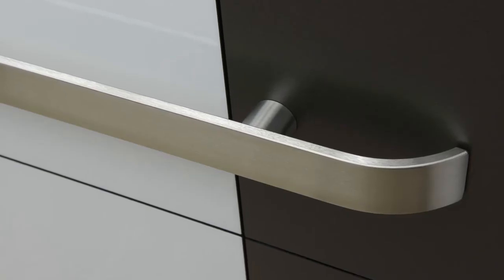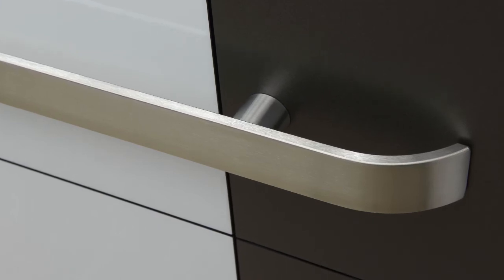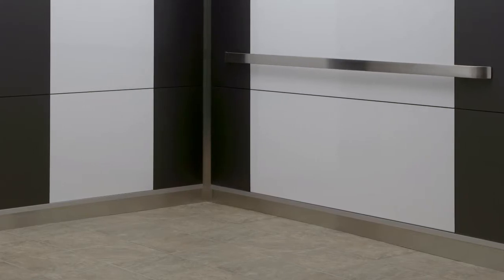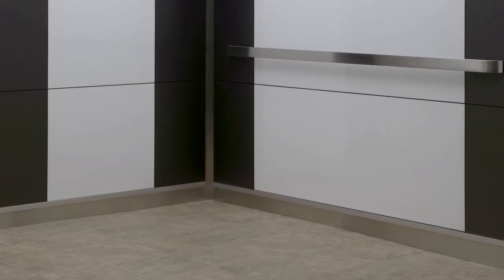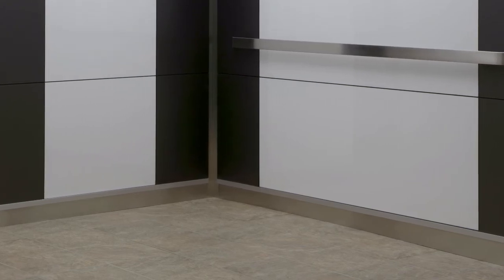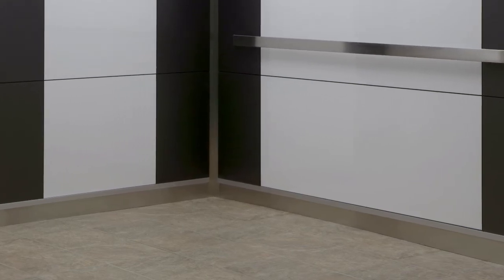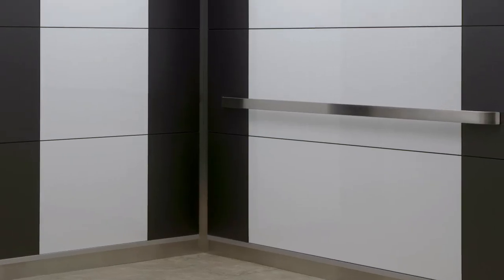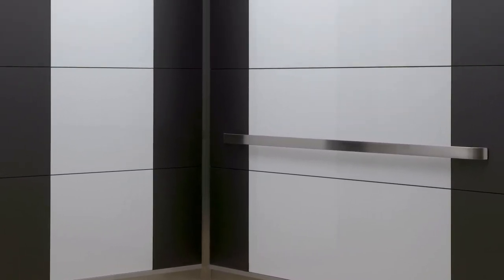SnapCab Elevator Interior Model: Pure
Check out this product video to learn about our Pure elevator interior model, featuring Corning Gorilla Glass.